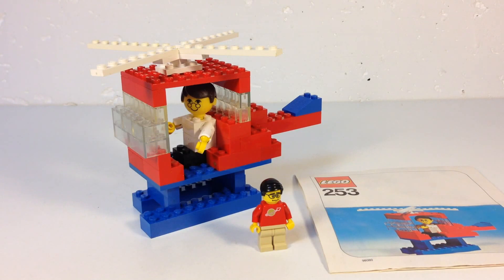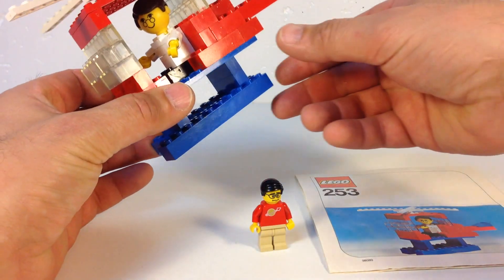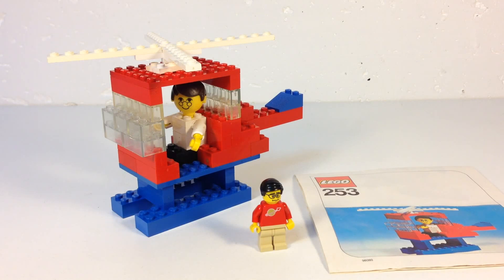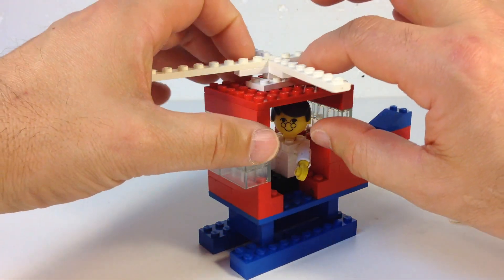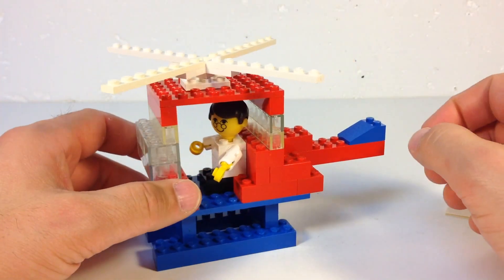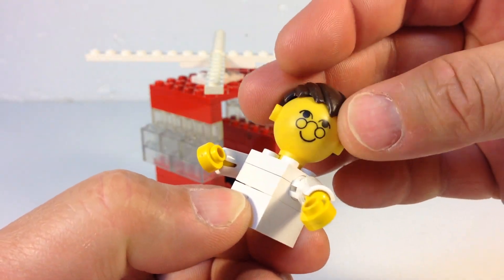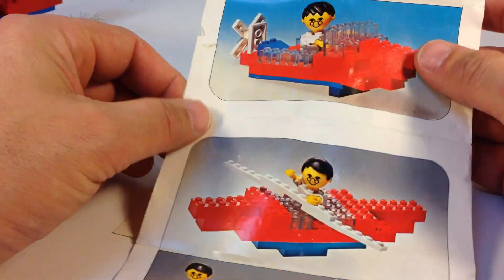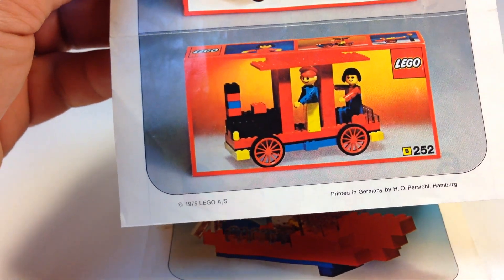LEGO 253 Helicopter and Pilot vintage Building Set With people from 1975!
LEGO 253 Helicopter and Pilot vintage Building Set With people from 1975! 49 piece Maxi-figure set

Answers to commonly asked question:

Q: Will you put my sig fig in your city?
A: Did you send it to me?

Q: Will you send me Lego for free?
A: Did you watch the video?

Q: How do you afford to get so much Lego?
A: Do you watch my videos? The answer is in the videos. If you watch them.

A: The first thing I look at is if you "liked" even 1 of my videos. I try to support as many as I can - but I am only 1 person and I cannot watch all the videos that people request me to watch. But I do try if it is something that interests me.